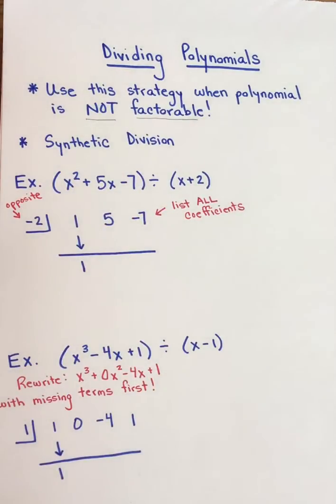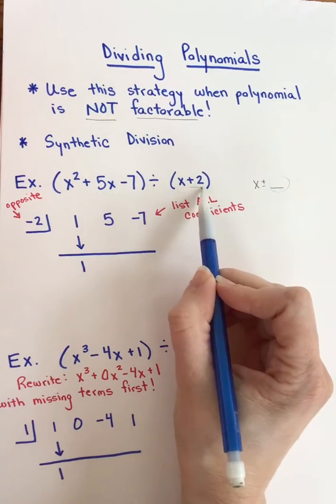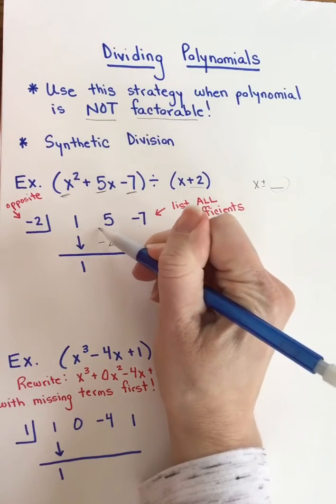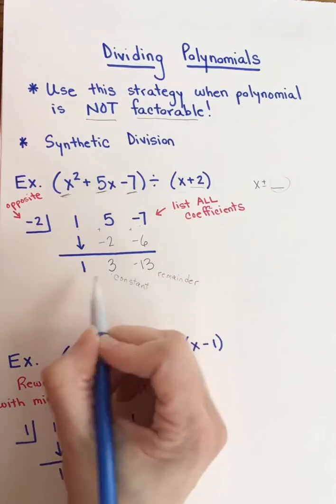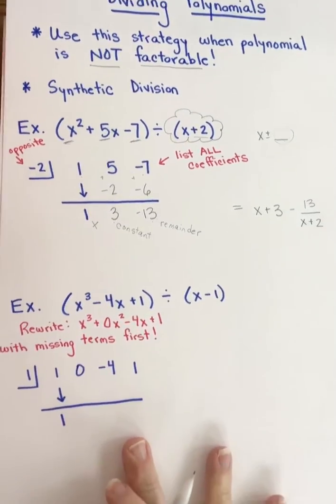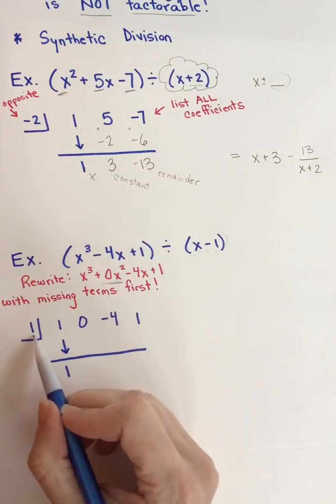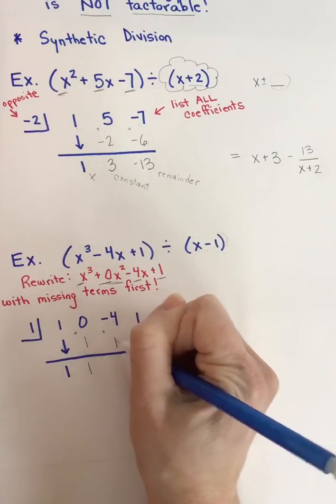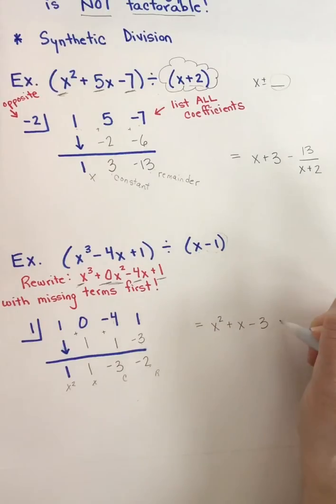Algebra 2 - Synthetic Division